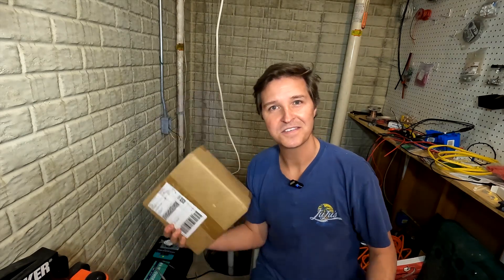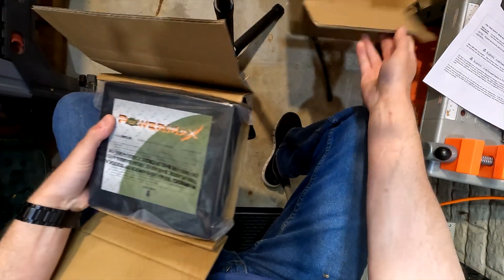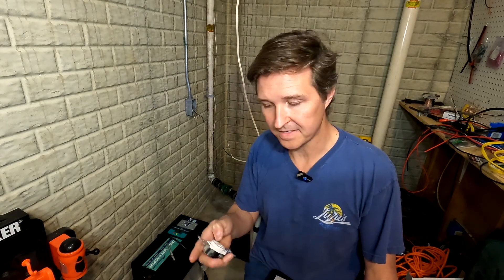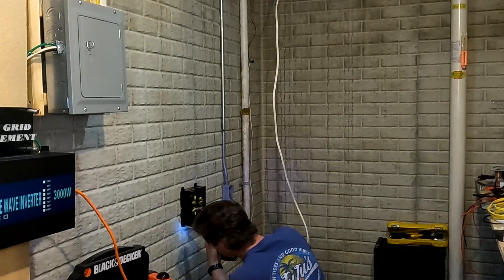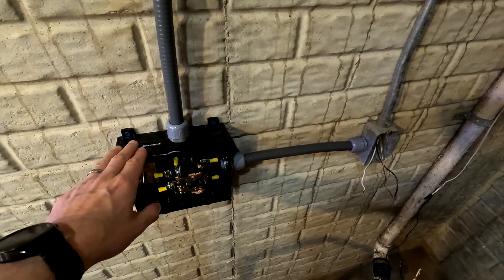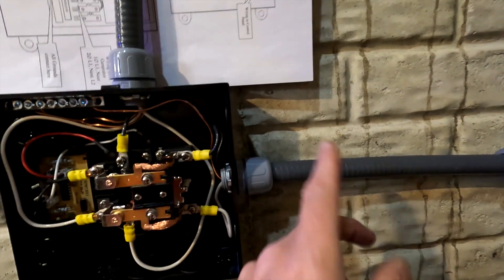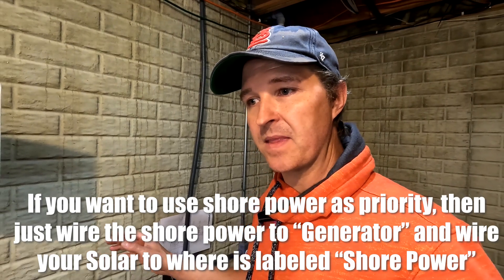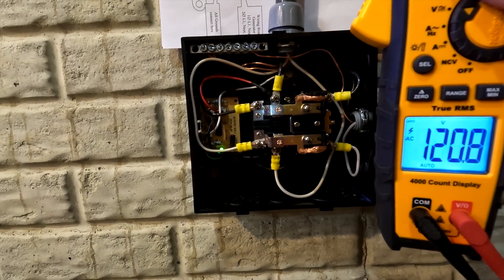Installation of the PowerMax PMTS-30 Automatic Transfer Switch for my Sump Pump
I finally did it.  I finally bought and installed an automatic transfer switch for my sump pump.  I'm using the PowerMax PMTS-30 30 Amp Automatic Transfer Switch.  At first I thought about running it from my house and having a off grid solar backup, but I decided to wire it so the automatic transfer switch runs my sump pump with off grid power then switches over to grid power in case my off grid system shuts down.  That way I save money on my electric bill and have a grid back up in case things go south!

In this video I unbox and fully install the PowerMax PMTS-30 Automatic Transfer Switch.

List of the Items in this Video:

PowerMax PMTS-30 30 Amp Automatic Transfer Switch with 12 Volt DC Relay | 2 – 110Vac inputs to a Single 110Vac Output | Off-Grid | Back-up Power Solutions

What to buy me a beer?
and scroll to the bottom!
If you donate a beer, I'll put your name on my website!

Thanks!